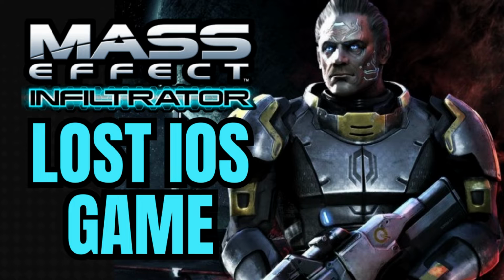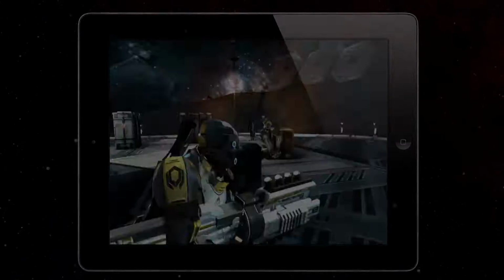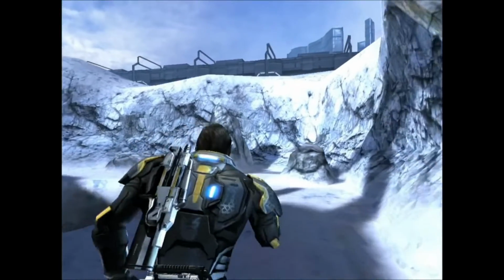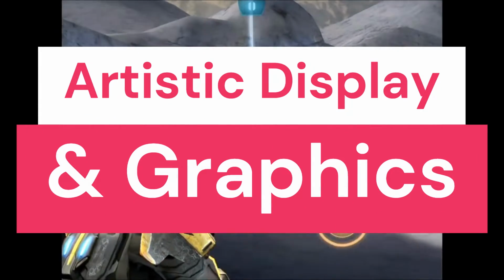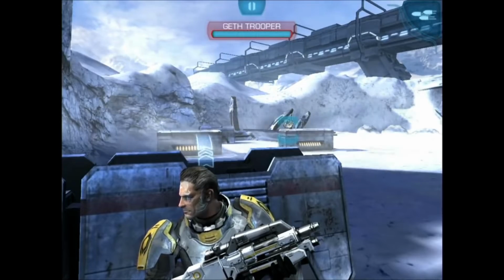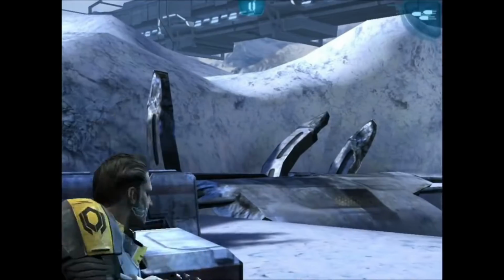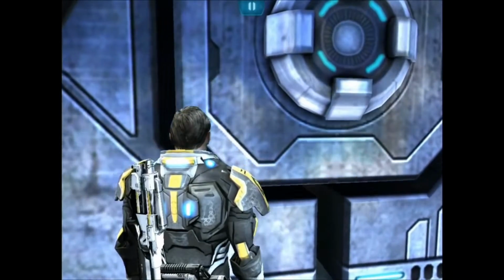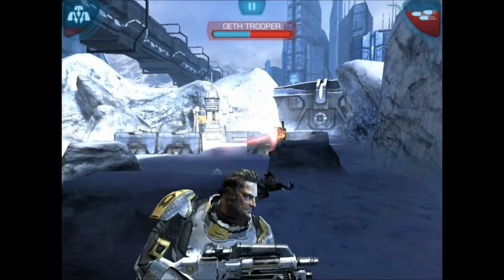LOST MASS EFFECT GAME FOR IOS (Mass Effect Infiltrator Retrospective)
Mass Effect Infiltrator is a mobile game that successfully brings the iconic Mass Effect universe to the small screen. Developed by IronMonkey Studios with BioWare, the creators of the beloved Mass Effect series, this game offers an action-packed and immersive experience for fans and newcomers alike. While it may not reach the same heights as its console counterparts, Mass Effect Infiltrator delivers an enjoyable and engaging mobile gaming experience. So today let's look back at this now dead IOS game.

Timestamps:
Intro 0:00
History 0:49
Gameplay 2:02
Graphics 2:59
Story 3:29
Conclusion 4:40
Outro 5:41